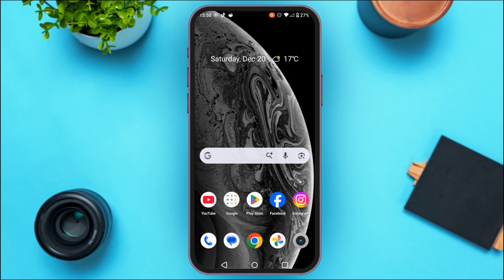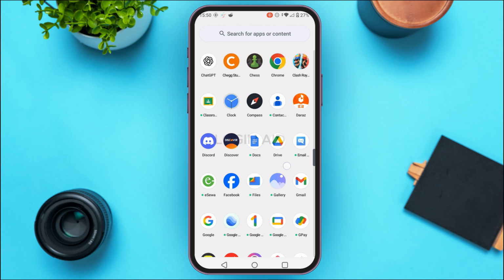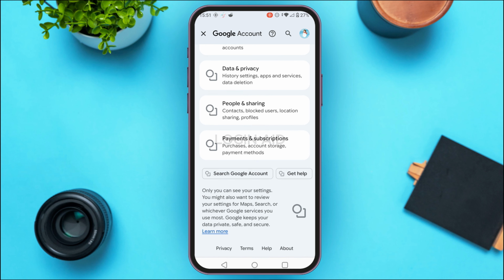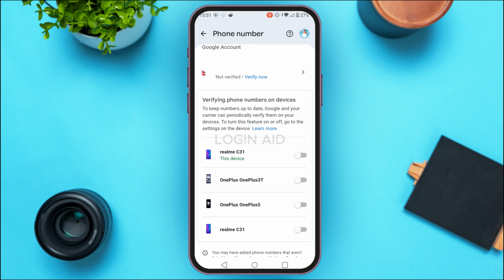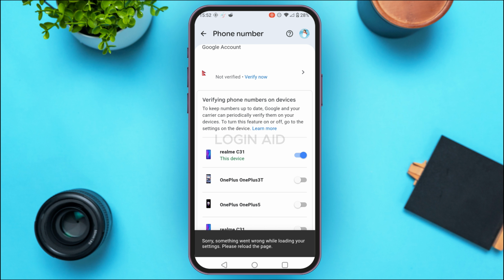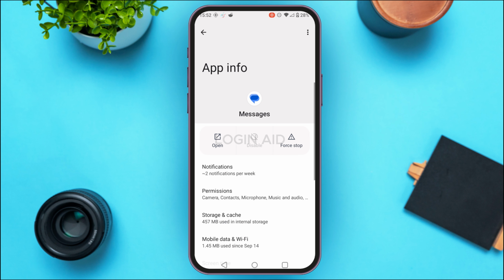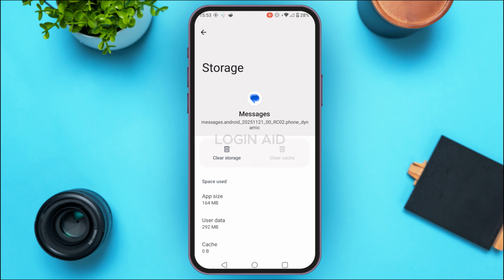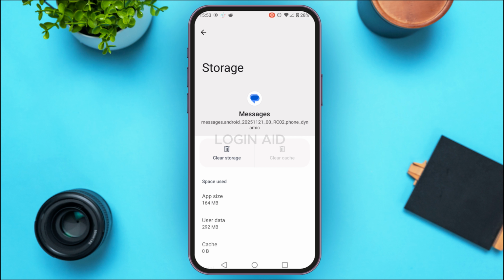How To Fix Google Messages Chat Feature Stuck On "Trying To Verify" Issue - New Update 2026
How To Fix Google Messages Chat Feature Stuck On "Trying To Verify" Issue 2026

This tutorial explains why RCS verification fails and how to resolve it by checking carrier support, enabling data and SMS permissions, clearing cache, updating Google Messages, and re-verifying your phone number.